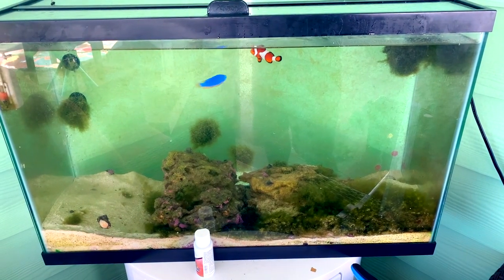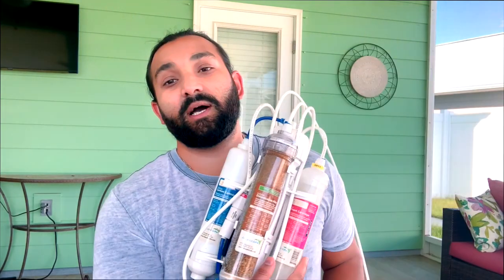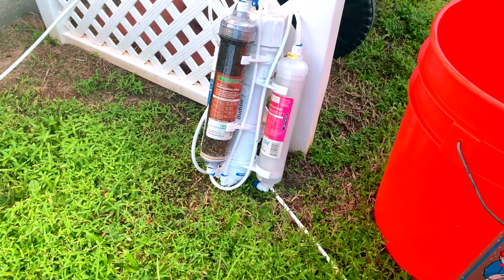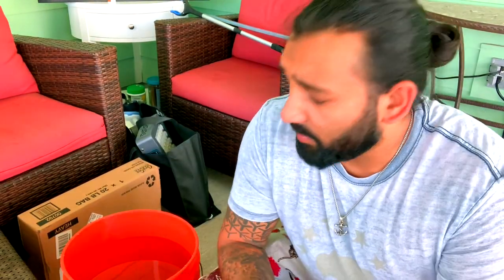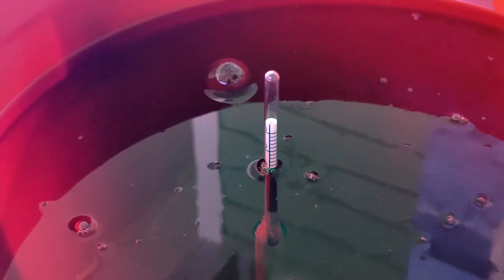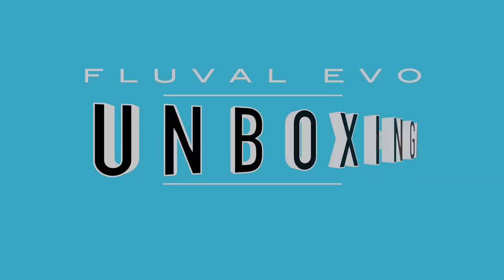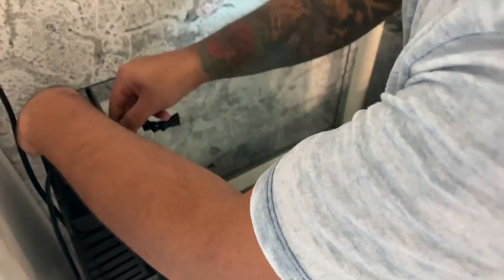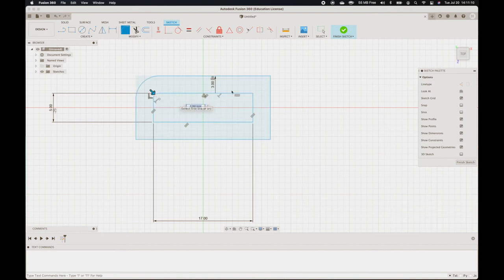New nano tank setup! Fluval Evo 13.5 and 3D printing bypass plug.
Shop talk about setting up a nano tank and 3d printing the Evo plug.

Fluval Evo 13.5
CaribSea Live Fiji Pink Sand
STVictory PLA+
Aquatic Life RO Unit
Voxelab Aquila